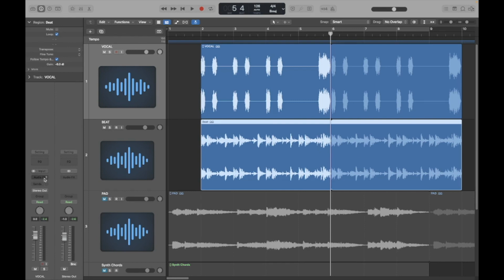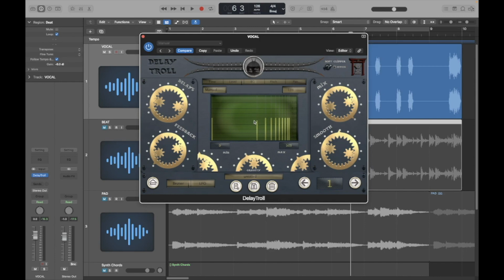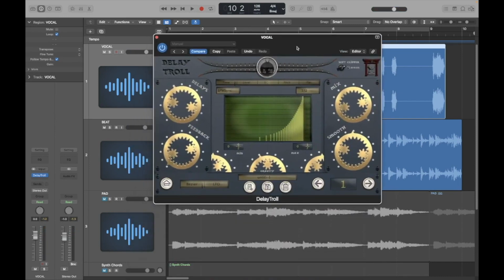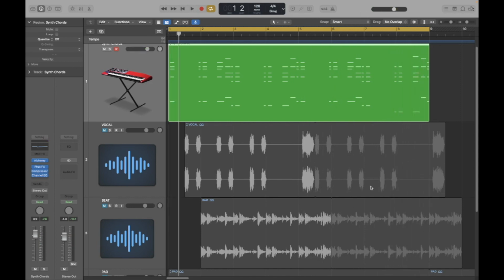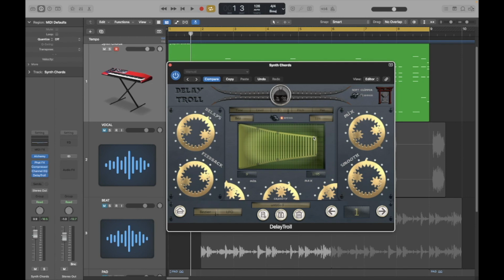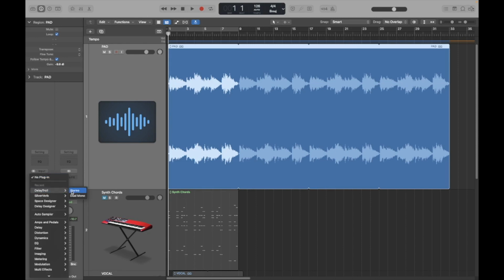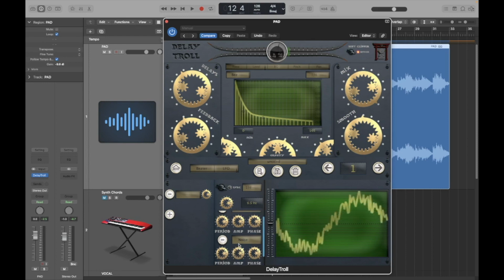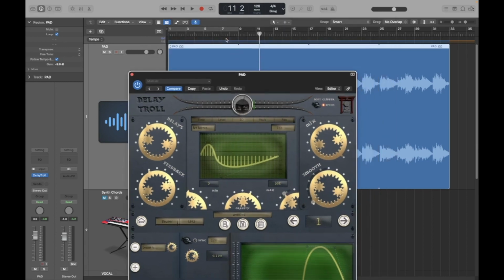Delay Troll Beta Walkthrough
Brief Walkthrough of Delay Troll for beta testers

Timestamps:
0:00 Intro
1:12 Case 1 Zipper / Zipper Before Effect
7:10 Zipper After Effect
7:44 Presets
8:26 Case 2 Make It Bigger
8:46 Make It Bigger Before Effect
12:19 Make It Bigger After Effect
13:20 Case 3 Texturizing
13:30 Texturizing Before Effect
18:32 Texturizing After Effect
19:16 Outro